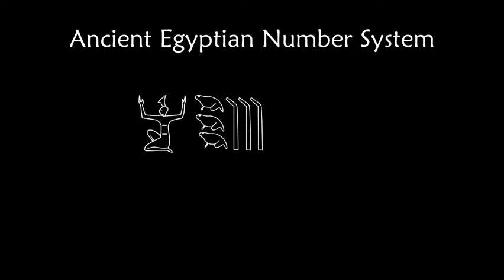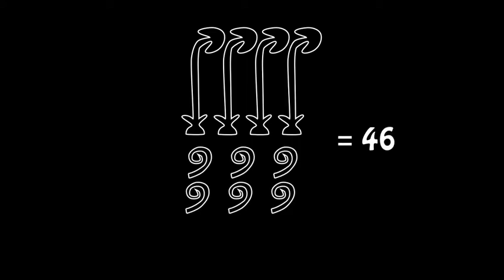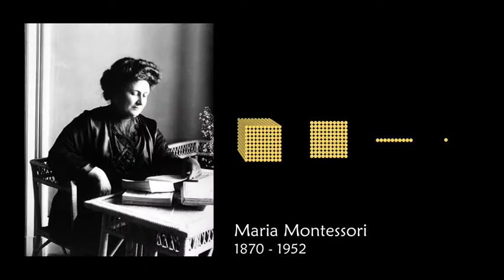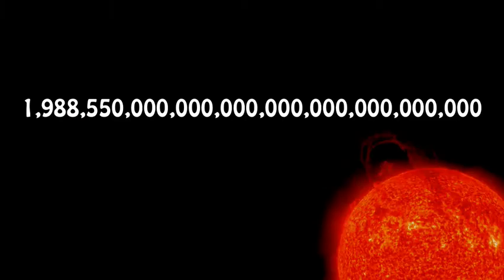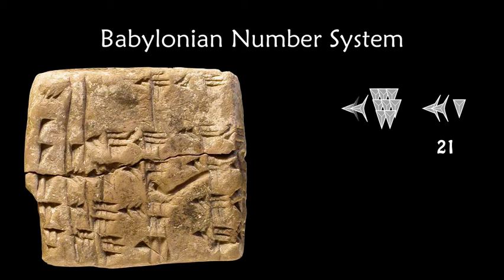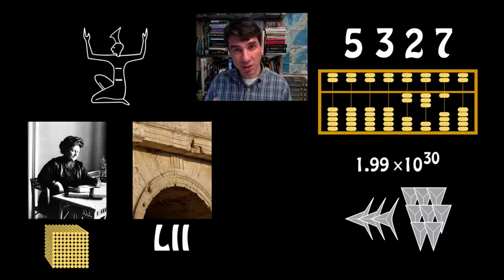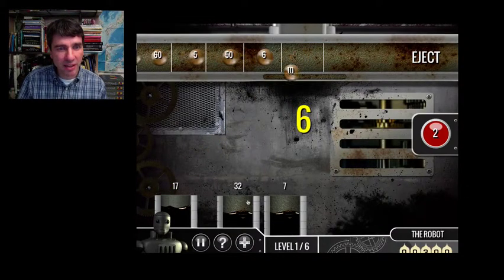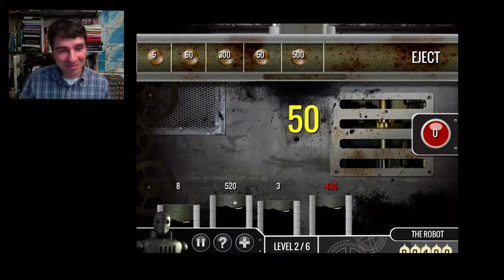Game 1.1 Curricular Info & Tutorial: Estimation Calculation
Common Core Connections

• K.NBT.A Work with numbers 11-19 to gain foundations for place value.
• K.CC.C Compare numbers
• 1.NBT.B Understand place value
• 2.NBT.A Understand place value
• 3.NBT.A Use place value understanding and properties of operations to perform multi-digit arithmetic
• 4.NBT.B Use place value understanding and properties of operations to perform multi-digit arithmetic
• 4.NBT.A Generalize place value understanding for multi-digit whole numbers
• 5.NBT.A Understand the place value system